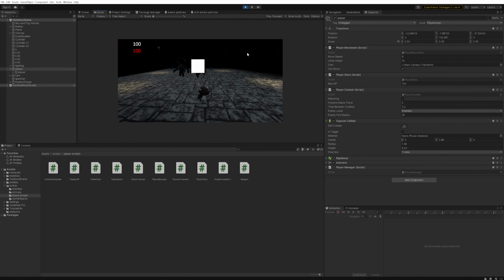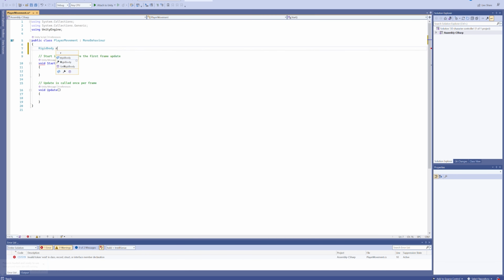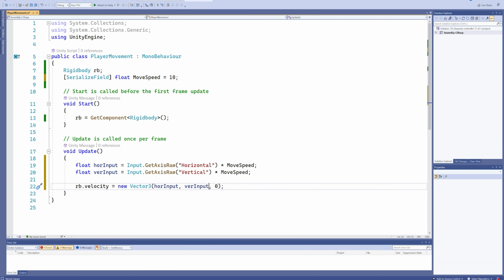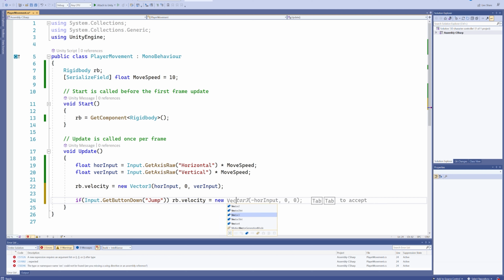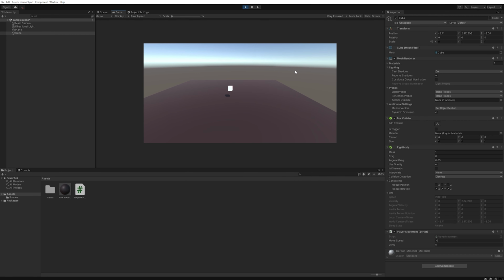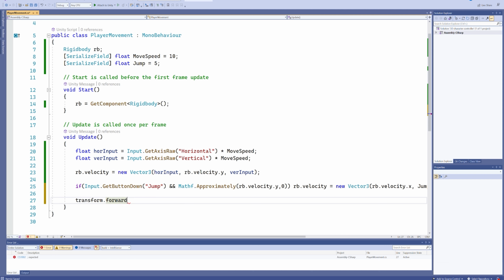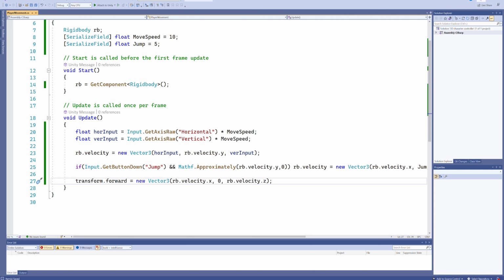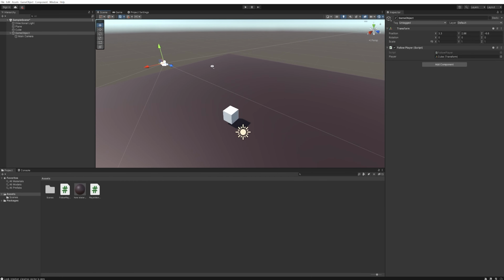Unity 3D Character Movement Tutorial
Today we're making a 3d Character controller, focusing on the basics, making it move, rotate and jump, this is the first part to a 3 part series in which we'll make a fully functioning 3d person character controller!